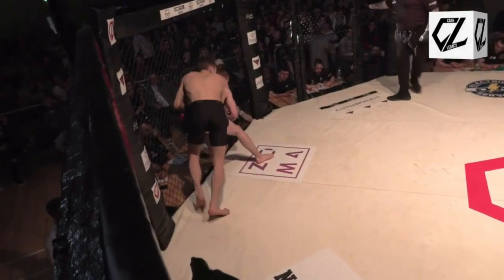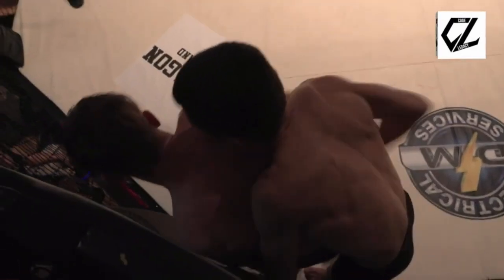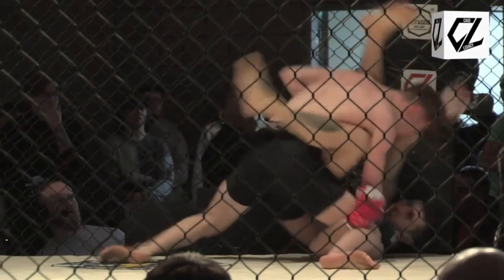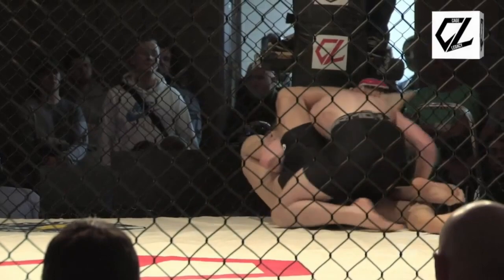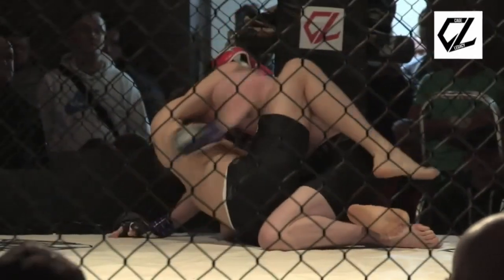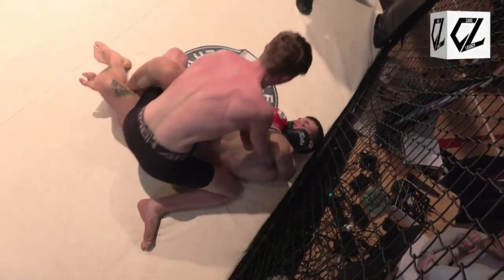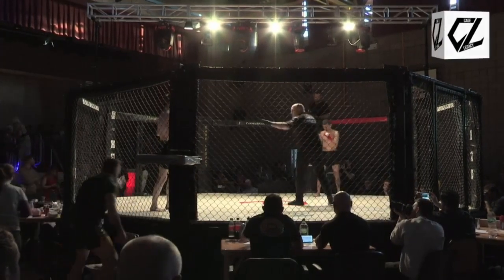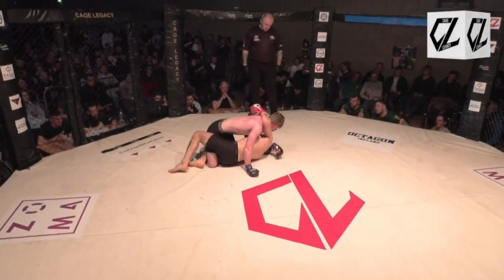Ciaran Coogan V Antol Bacal Cage Legacy 15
Ciaran Coogan (FaI) V Antol Bacal (Fantom)
flyweight MMA- Cage Legacy 15